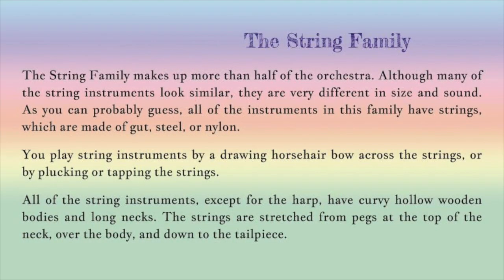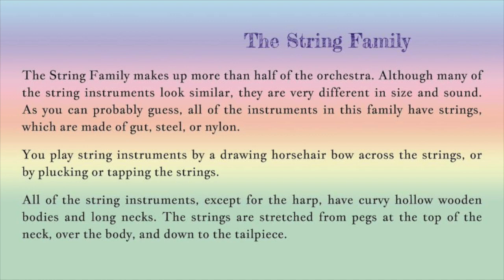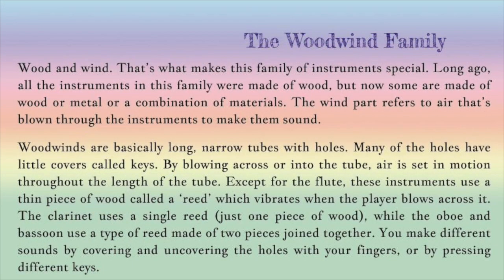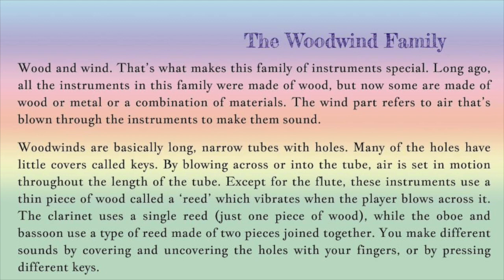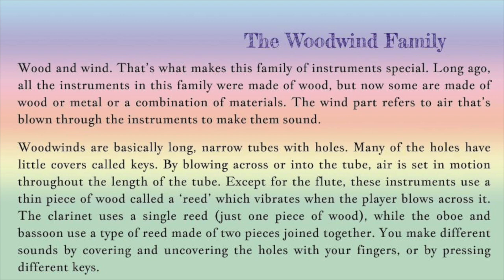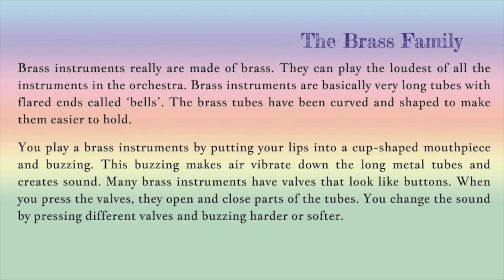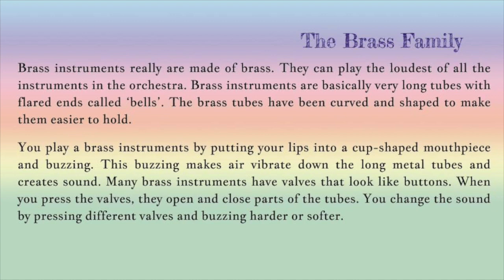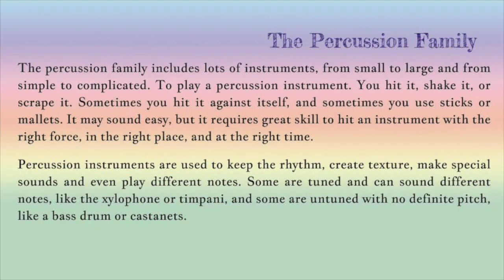Introduction to the Instruments of the Orchestra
Get to know the different sections of the orchestra